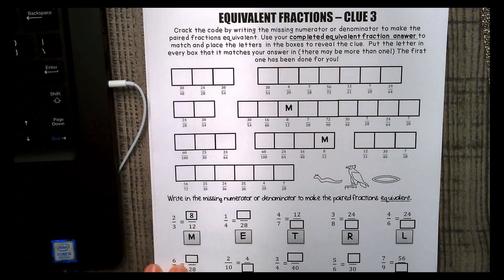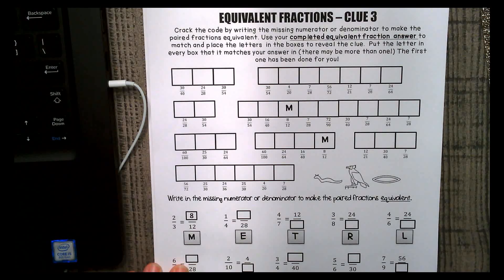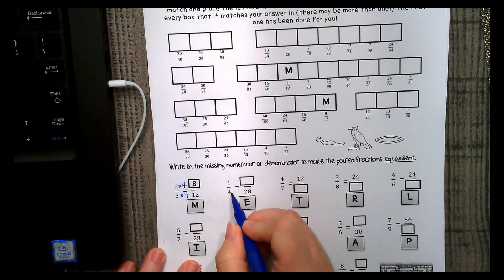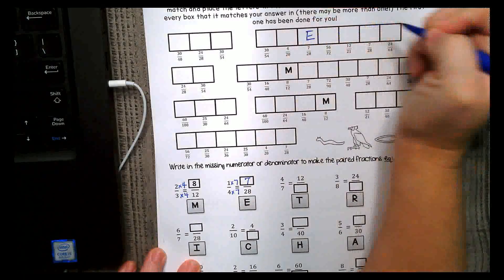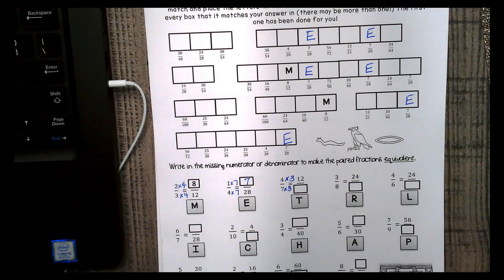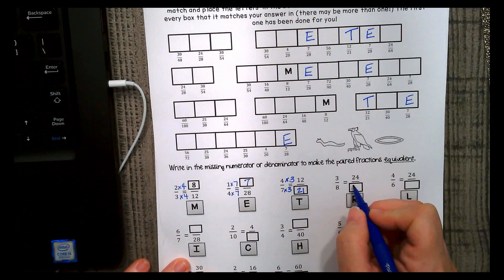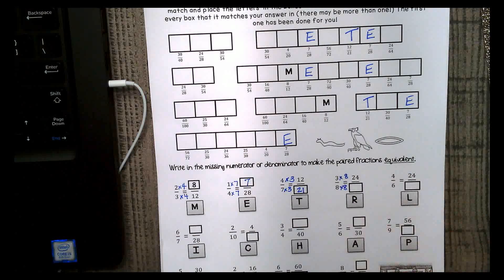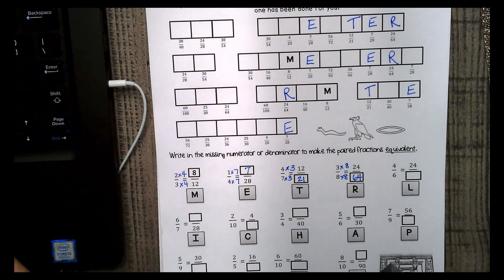Case of the Forgetful Pharaoh Clue 3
Watch as Mrs. Swafford reviews equivalent fractions.